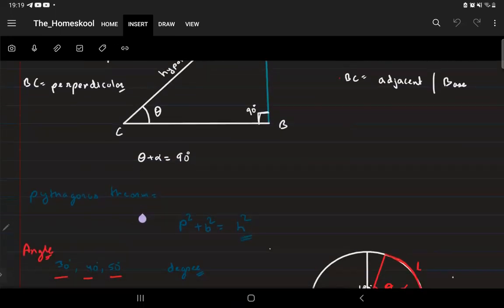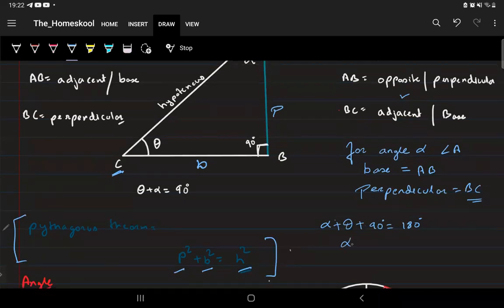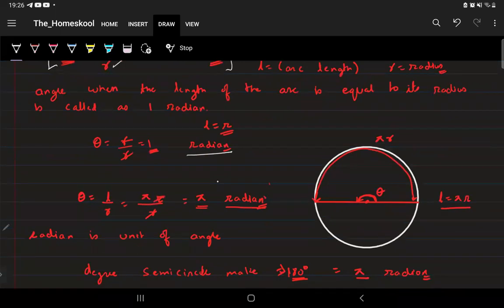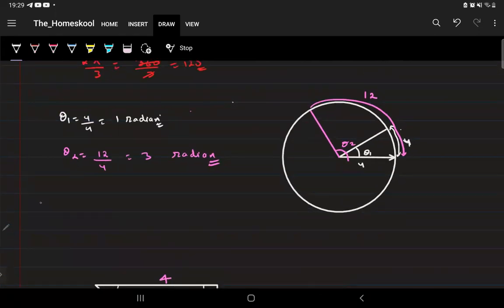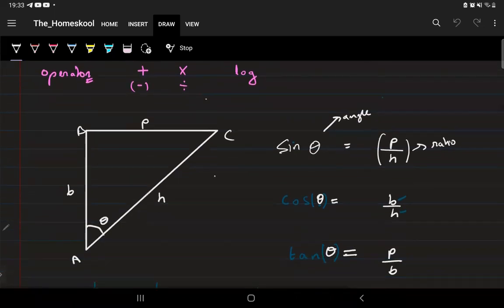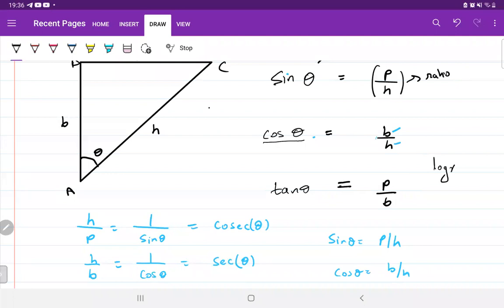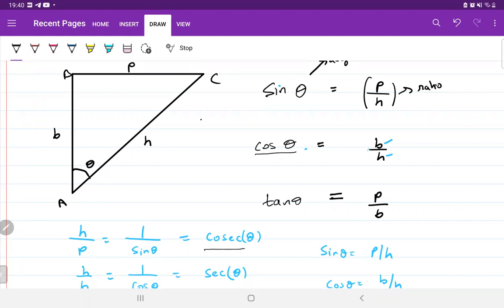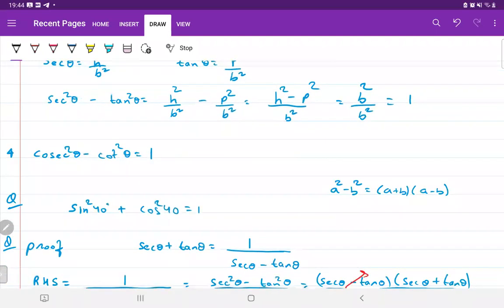08-01| Trigonometry basics revision | TheHome-Skool